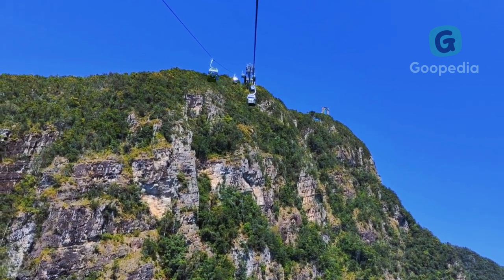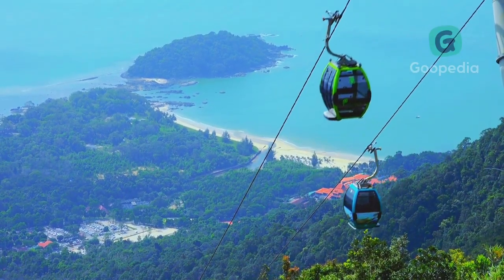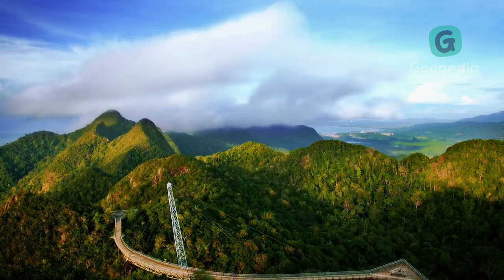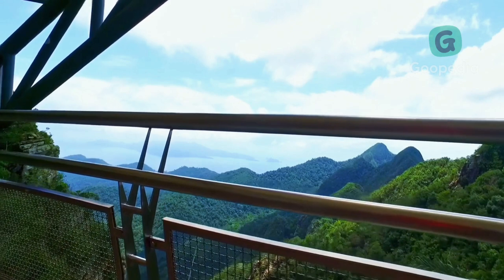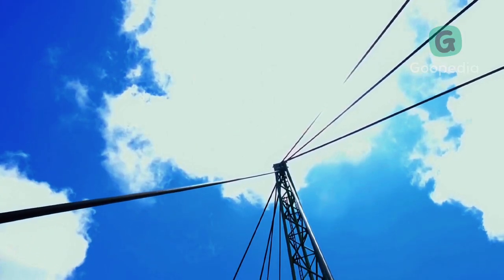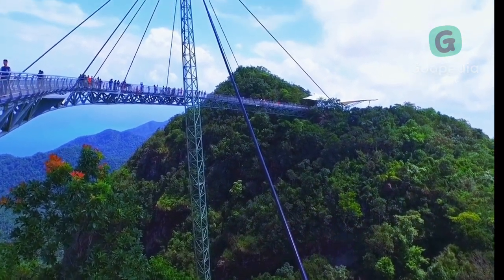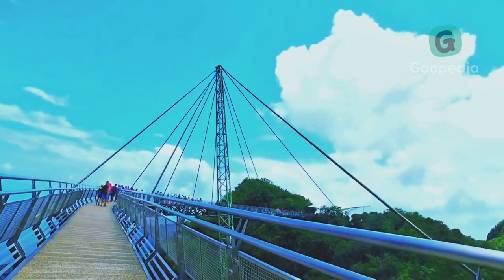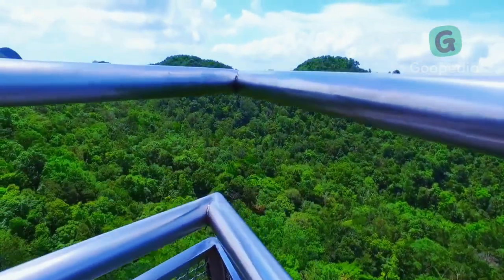Langkawi Island Malaysia | Discover the Beauty : A Scenic Tour on the Cable Car and Sky Bridge !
Langkawi Malaysia Travel Guide | Langkawi Cable Car & Sky Bridge In Langkawi Malaysia

The Langkawi Cable Car and Sky Bridge are two of the most popular tourist attractions on the island of Langkawi. The cable car takes visitors up to the top of Gunung Machinchang, one of the highest peaks on the island, while the Sky Bridge is a suspended bridge that offers stunning views of the surrounding landscapes.

The cable car ride itself is an experience not to be missed. It takes you on a 15-minute journey up the mountain, offering panoramic views of the lush rainforest and turquoise waters below. Once you reach the top, you'll find yourself at the Langkawi Sky Bridge.

The Sky Bridge is a 125-meter-long bridge that is suspended over the mountain, offering breathtaking views of the surrounding landscapes. From here, you can see the Andaman Sea and the neighboring islands. It's a great place to take photos and admire the beauty of Langkawi.

The Sky Bridge is supported by a single pylon that's 82 meters high and is designed to withstand winds of up to 200km/h. It's a marvel of engineering and a testament to human ingenuity.

Visitors can walk along the bridge and enjoy the stunning views, but those who are afraid of heights may find it a bit daunting. However, there are plenty of spots along the bridge where you can stop and take in the scenery without feeling too exposed.

Overall, the Langkawi Cable Car and Sky Bridge are two must-visit attractions on the island. They offer stunning views and a unique experience that you won't find anywhere else. So, if you're planning a trip to Langkawi, be sure to add these two attractions to your itinerary!